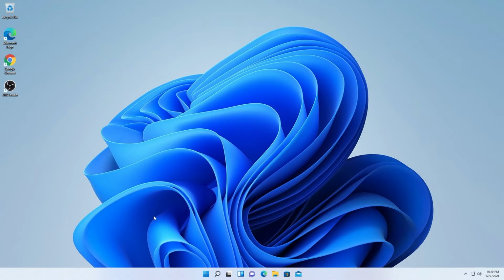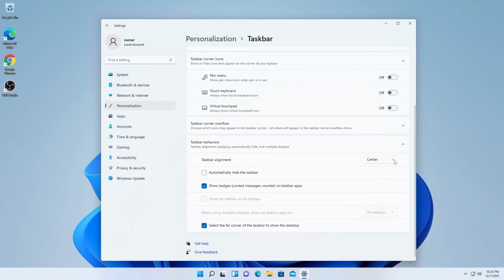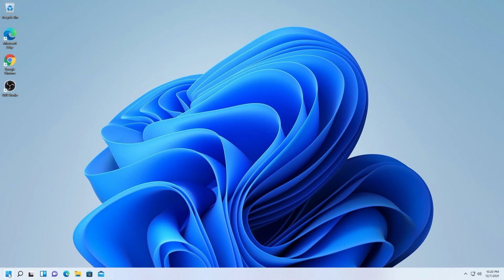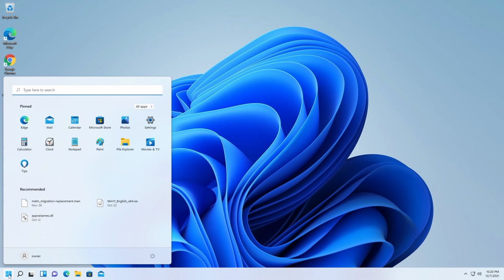How to move Windows 11 Start Menu to left side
In this video I will show you how to move start menu to the left side on Windows 11 computer.